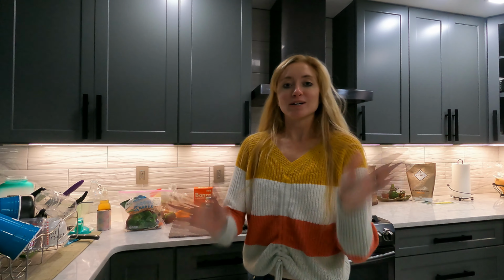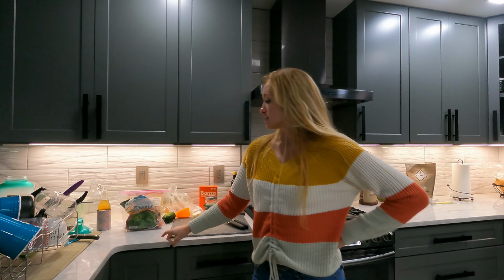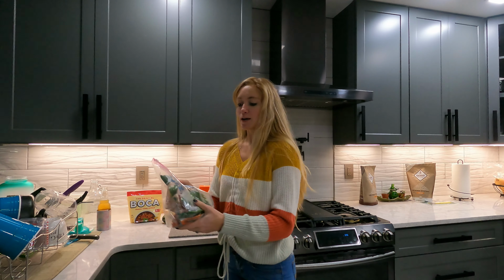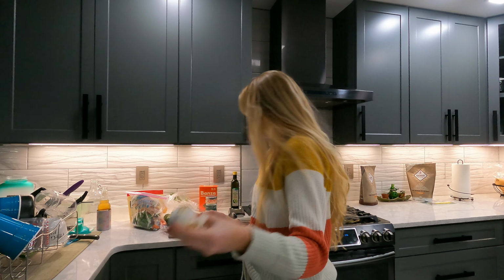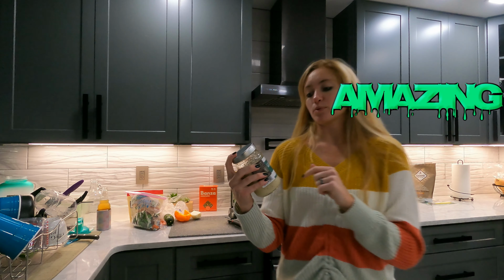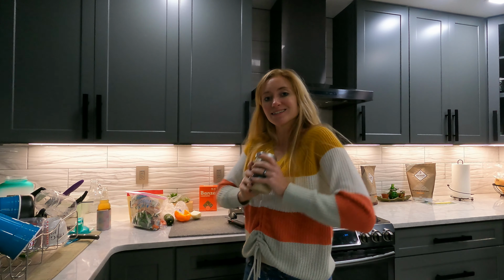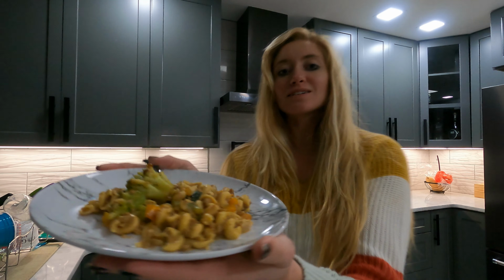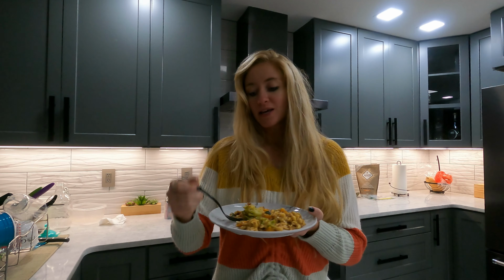Tasty Vegan Alfredo| Plus Upcoming Changes on Channel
Today I mention the new lay out of my channel starting February 1st when this video posts! So today! haha Lay out of playlists will change too, Monday Meals, Tuesday Toned, Hiking Hump Day, Thirsty Thursdays, Flexible Fridays, and Side by Side Saturdays. Any other videos will post on Sundays such as ballet or modeling. anyways back to the recipe.

Vegan Alfredo!!

Ingredients
Boca Meatless Meat link below mentions the healthiest Meatless meat options
A pepper
Onion
Garlic
Broccoli
Pasta noodle of choice
black pepper
salt
oregano
Italian seasonings
Rosemary garlic mix
Last but not least the sauce I highly recommend! Primal Kitchen NO DAIRY Garlic Alfredo Sause with Avacado Oil! (Not sponsored just really like it!)

Note nothing in this video that I recommend is sponsored I just truly like it!

Thank you for being here! I really appreciate you! Love and Light being sent your way!